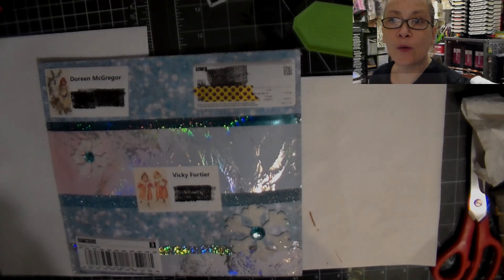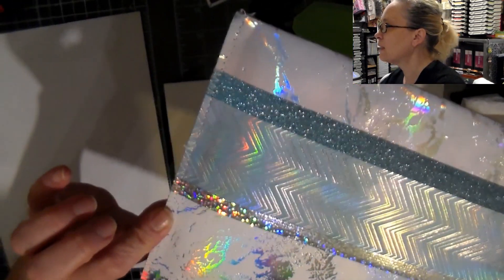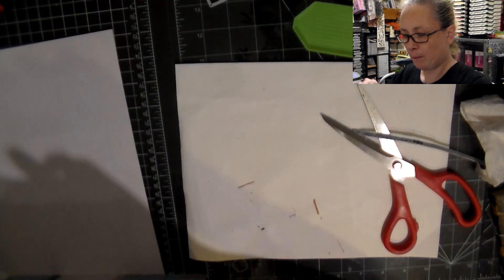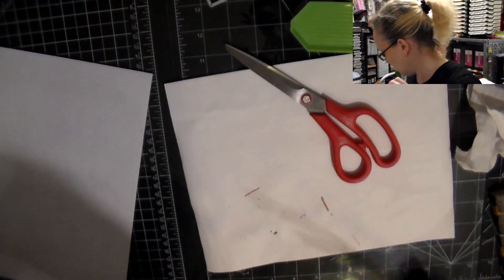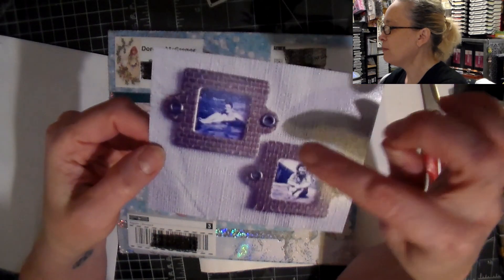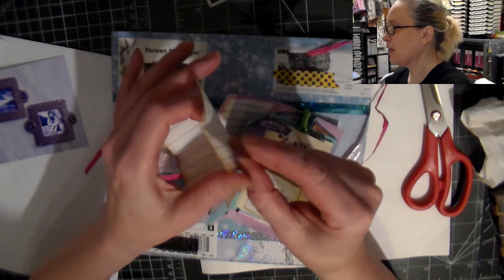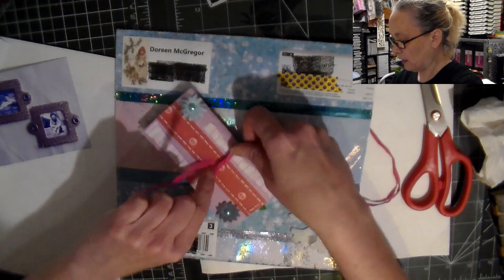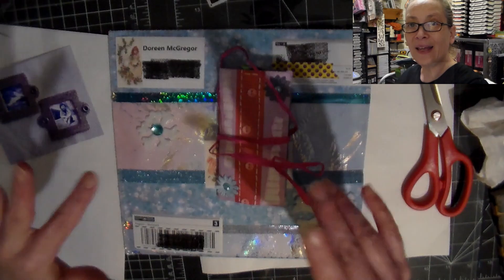Happy mail from Doreen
I was super blessed with an amazing envelope from Doreen! Check out what she sent me! Thank you so much Doreen. I will have fun using this little journal. Since it's got so many little hidden parts it will be a private journal of thoughts... sorry no sharing folks :)

Snail mail:
CP 43530 Roxboro DDO
Dollard-des-ormeaux, QC
H8Y 3P4
Canada

summer smile
Soho
Hopeful Freedom
Downpour
Crawdad
Dog and Pony show
Kontinuum
Rural stride
Sleepy Jack